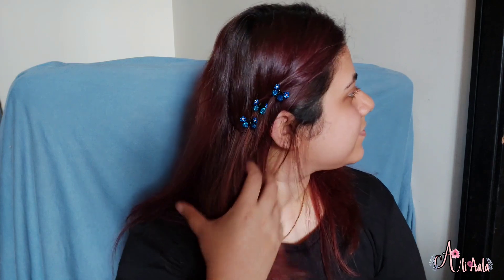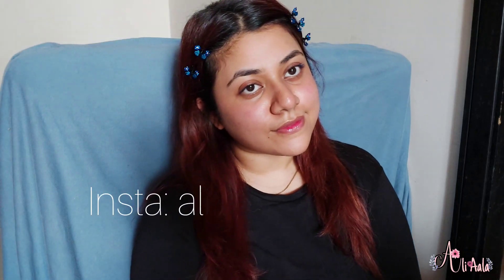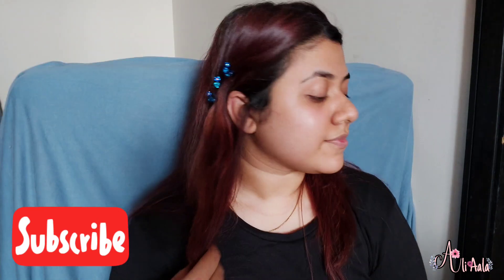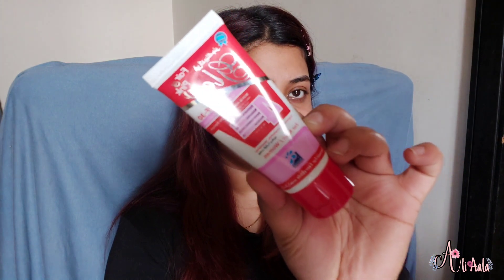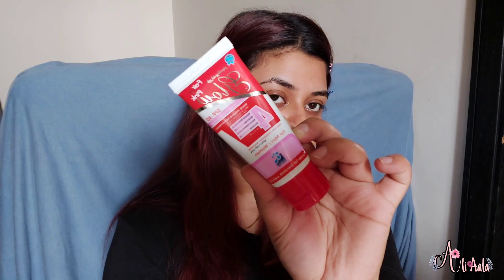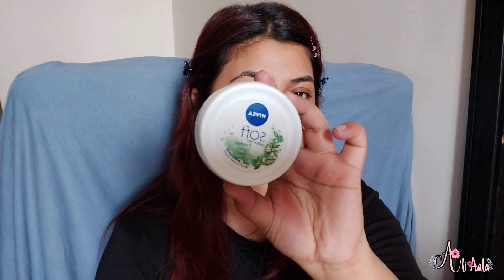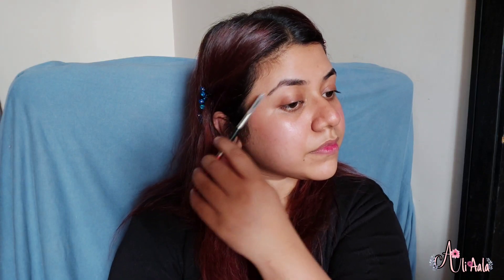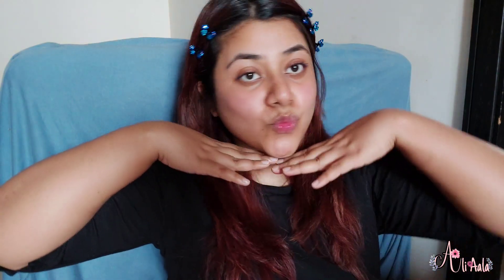How to Look Fresh and Glowing without Makeup ✨️ | Tips & Techniques